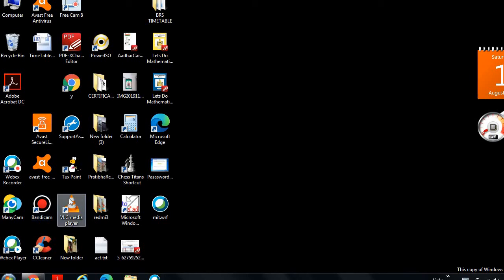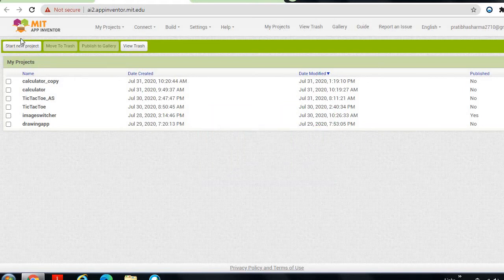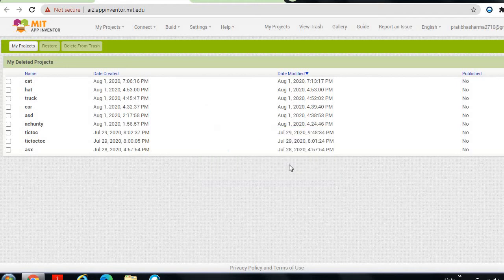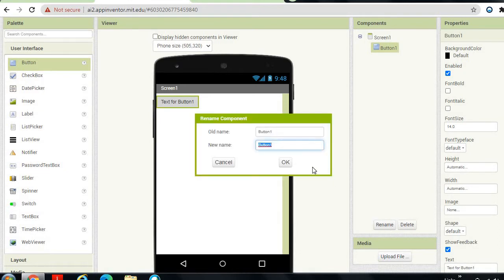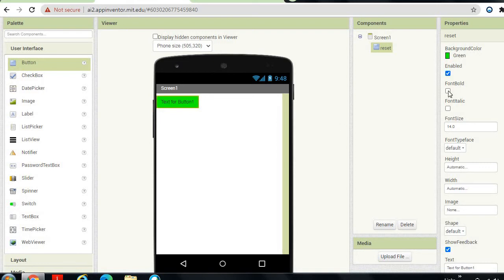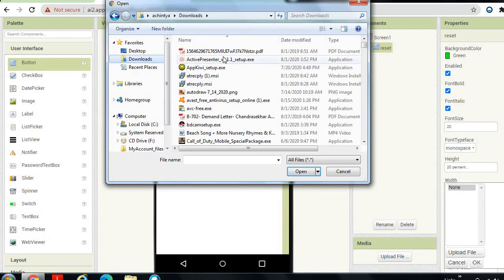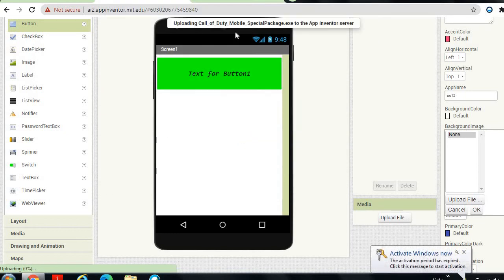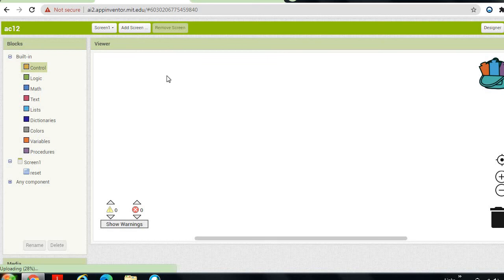App development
This  video  is  to learn  app development